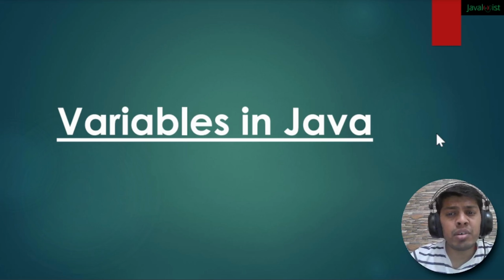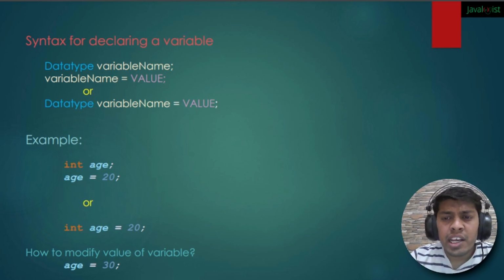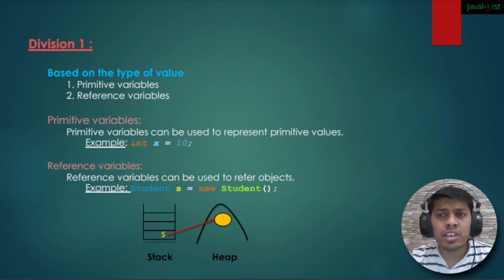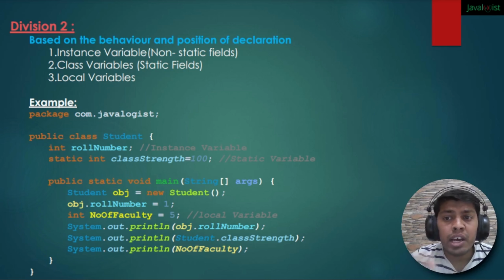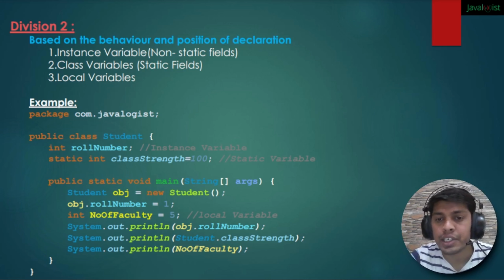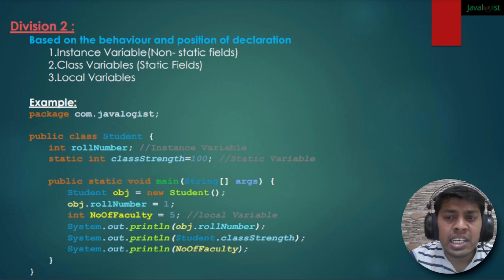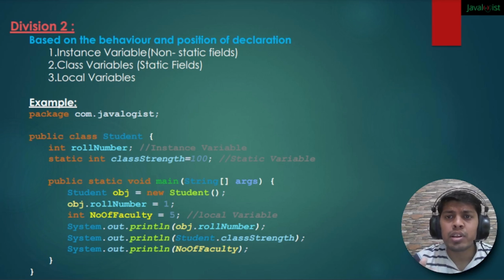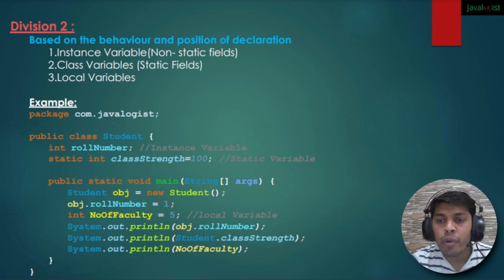#6 Variables in Java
In this video, we will explore the fundamental concept of variables in Java programming language. Variables are an essential component of any programming language, and understanding them is critical to becoming proficient in Java.

We will start by defining what variables are and their purpose in programming. We will discuss the different types of variables available in Java, including primitive and reference variables and explain their differences.

Next, we will dive deeper into the syntax and rules for declaring and initializing variables. We will cover the scope of variables and explain the significance of variable naming conventions.

In addition, we will explore how to use variables in Java programs, including performing operations and manipulating their values. We will demonstrate how to declare and initialize variables in different contexts, such as in methods and classes.

Finally, we will discuss best practices for using variables in Java and common pitfalls to avoid. By the end of this video, you will have a thorough understanding of variables in Java and be able to apply this knowledge to write more robust and efficient Java programs.

So, whether you are a beginner or an experienced Java programmer, this video is for you. Join us on this journey to master the world of Java variables!

In the series we have many things to learn.
Keep Supporting me so I can continue to provide you quality content.